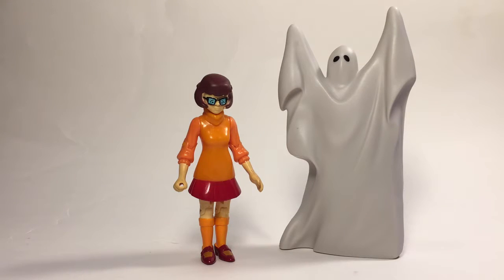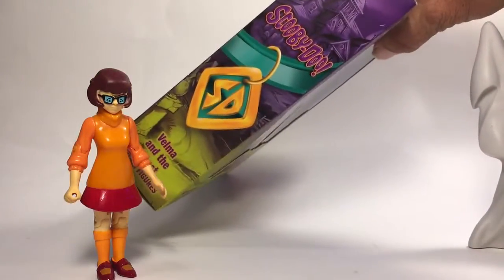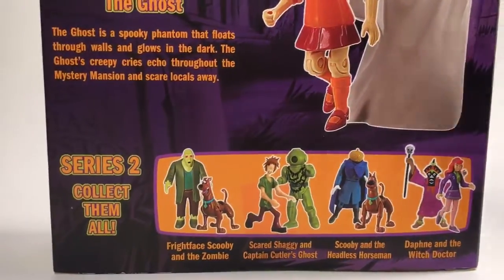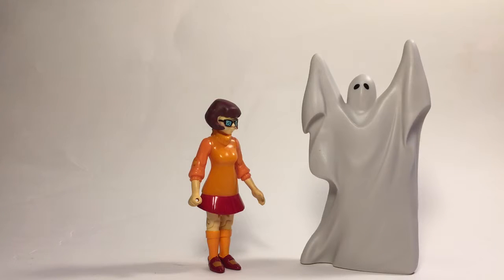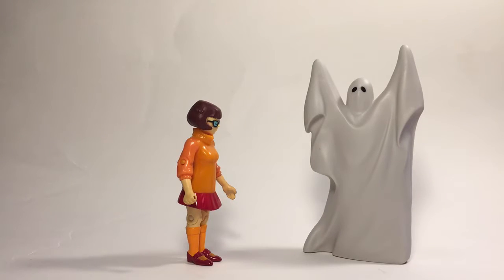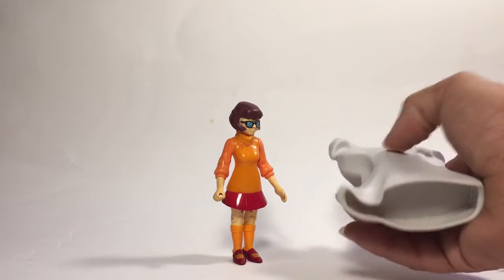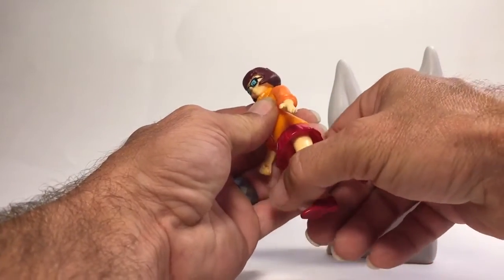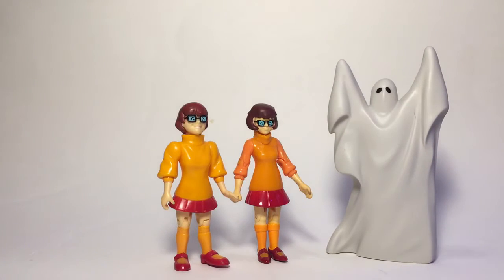Velma and the Ghost Action Figure Review Scooby-Doo Series 2 by Character Toys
Create a whole host of spooky adventures with this super cool Scooby Doo Velma & Ghost 5" poseable action figure!  by Character Toys